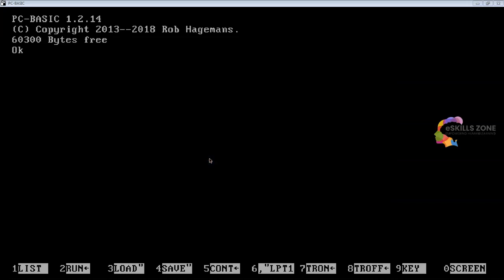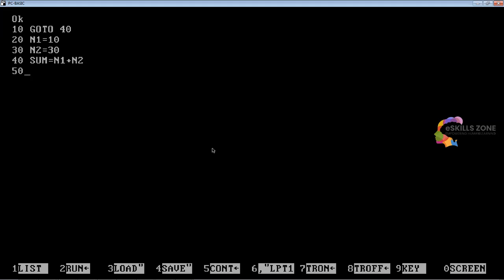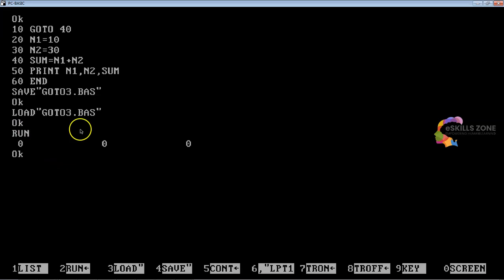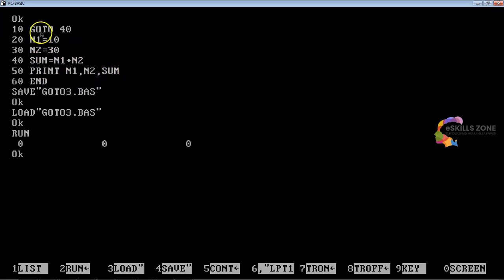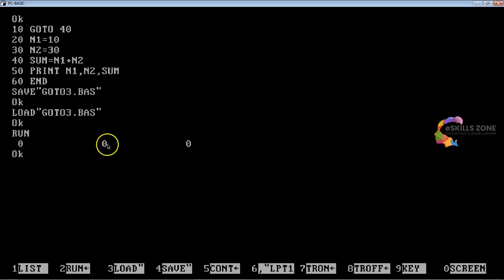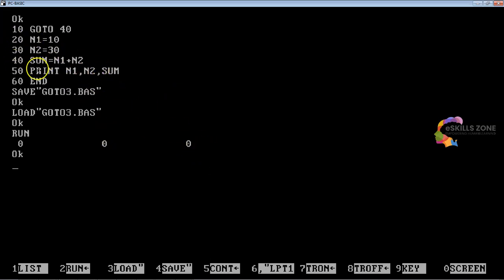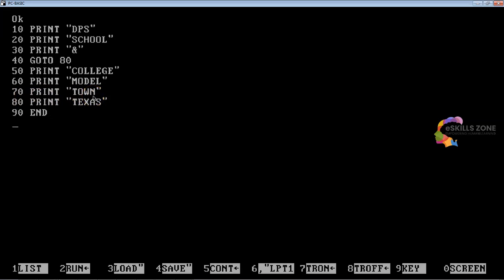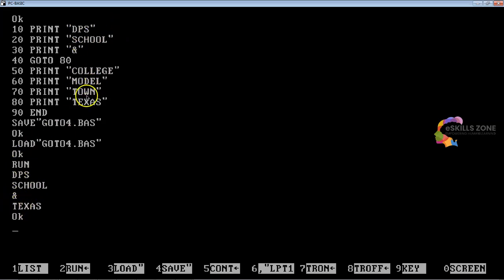Lecture 21,22 PROG#3,4 GOTO STATEMENT